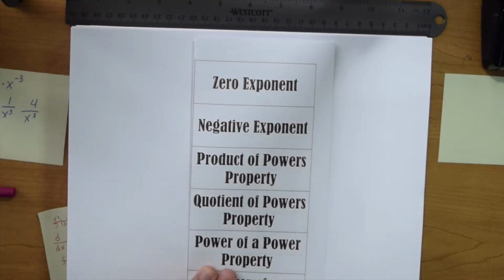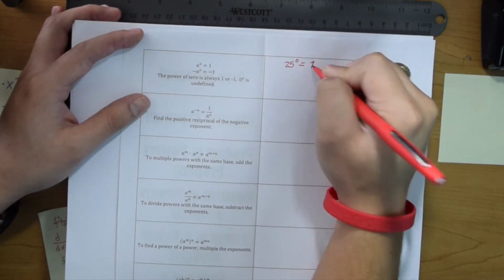Properties of Exponents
Mr. Becerra Describes a few properties of exponents.